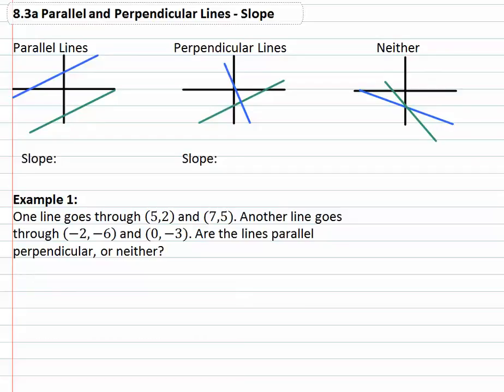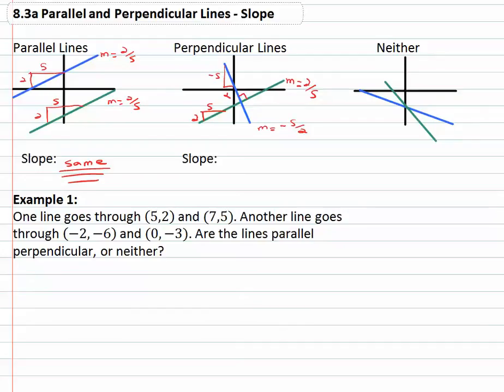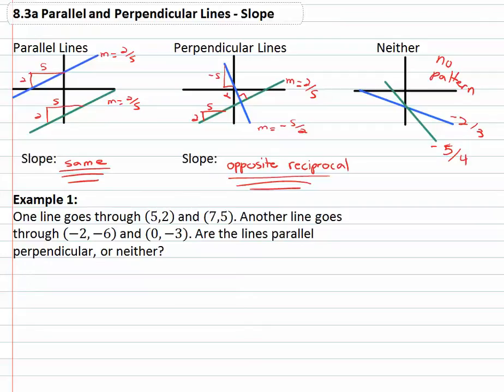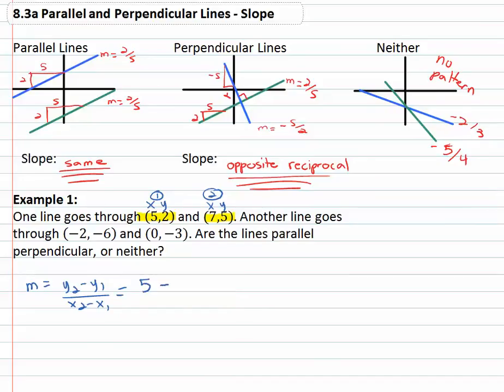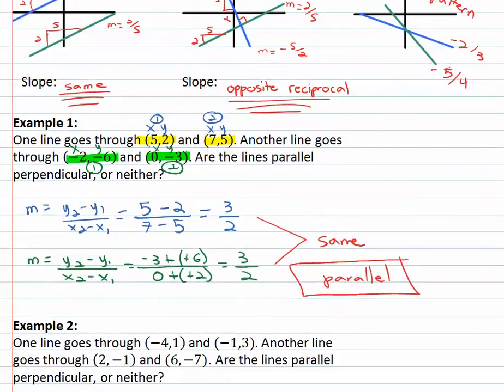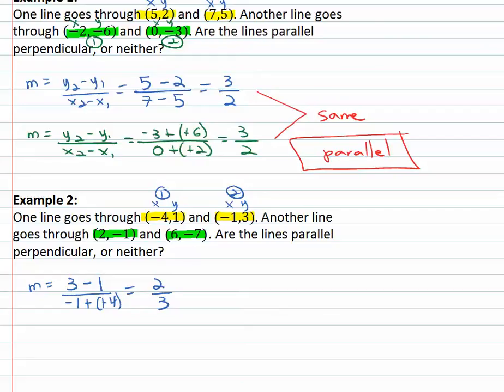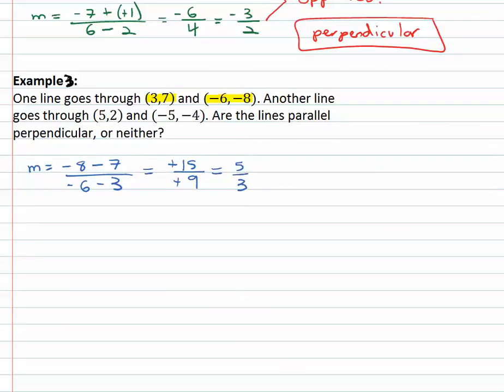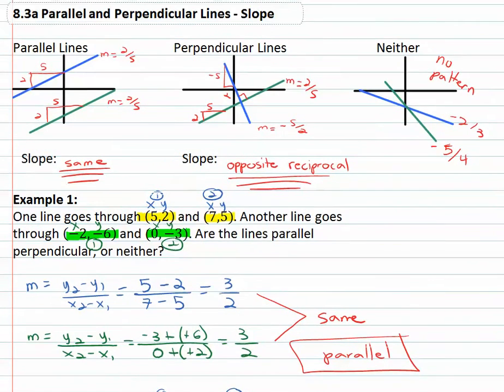8.4a : Slopes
8.4 Parallel and Perpendicular Lines